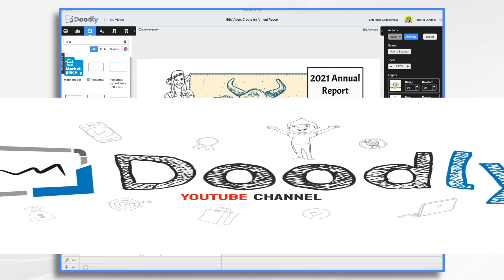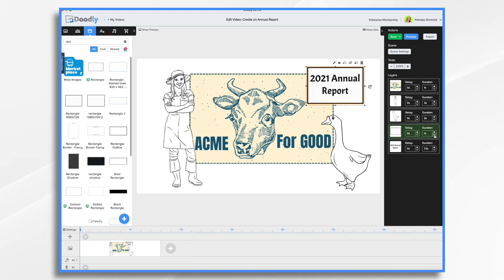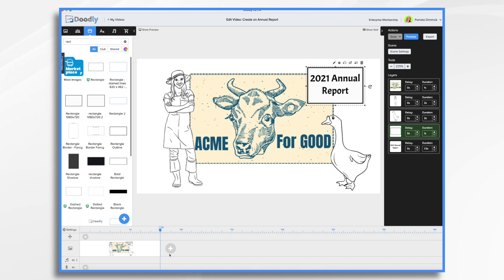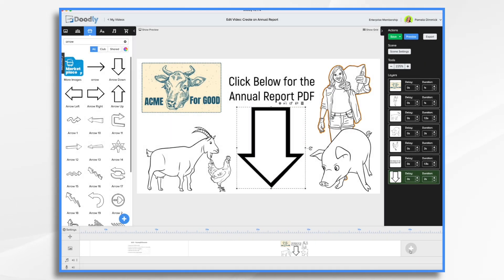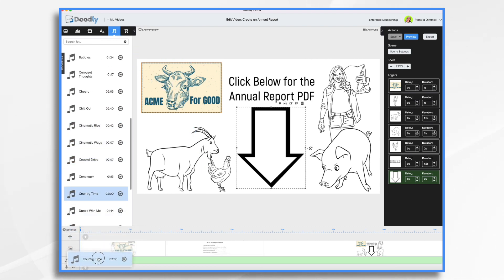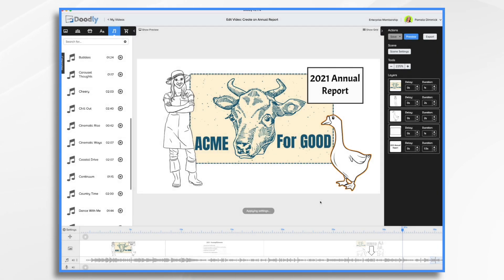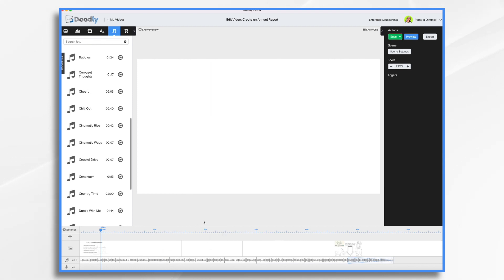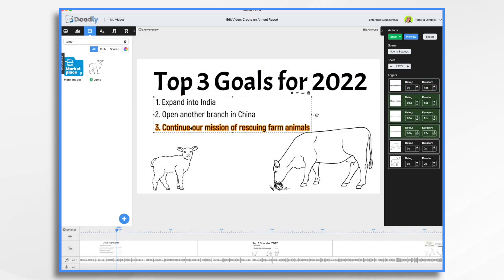Create an Annual Report | DOODLY TUTORIALS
You know those annual reports that are so dry and boring? Well, you can spice them up with some flair by using Doodly. In this video, Pamela will show you how to make an intro for your company's report in such a way it will grab everyone’s attention. Let’s do this!